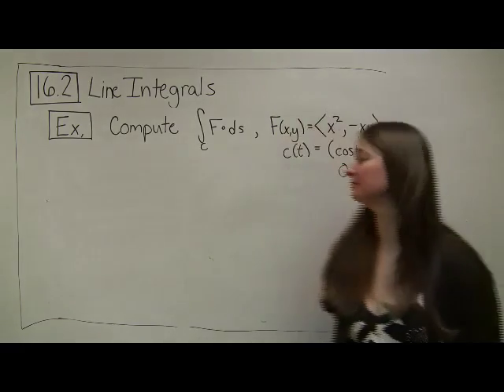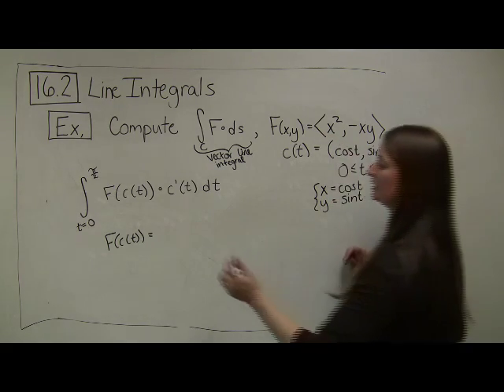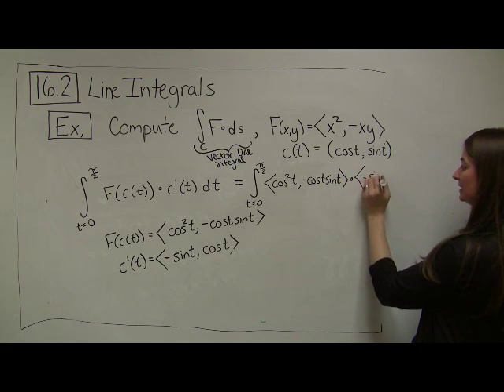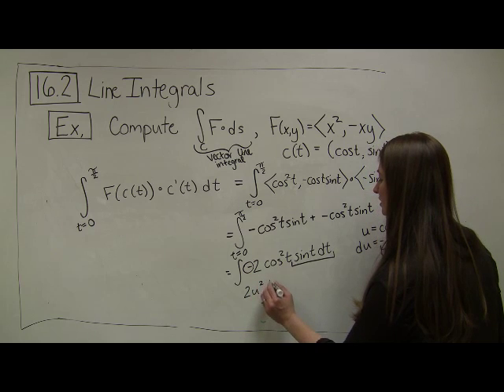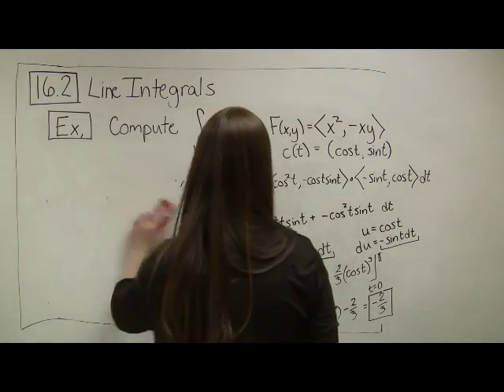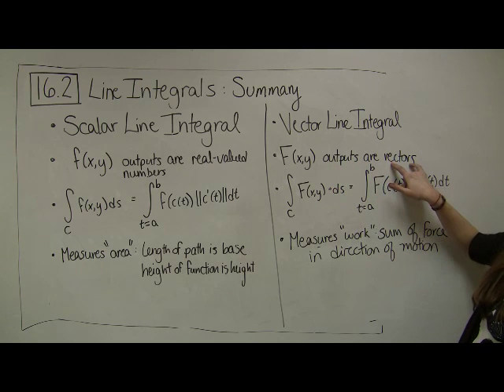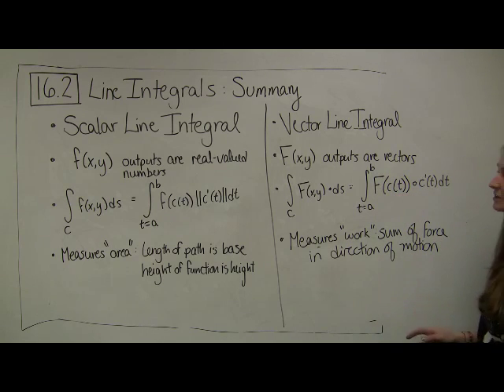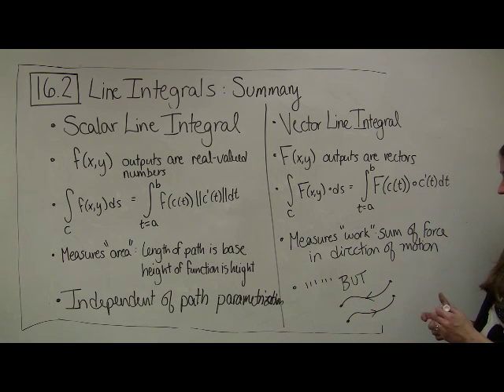16 2 Part 3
A vector line integral example and a concluding summary.